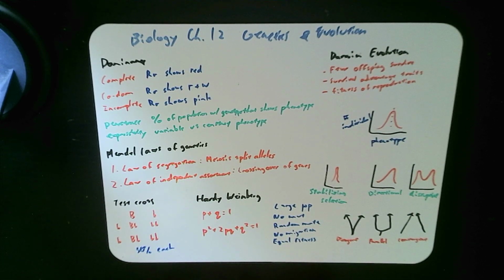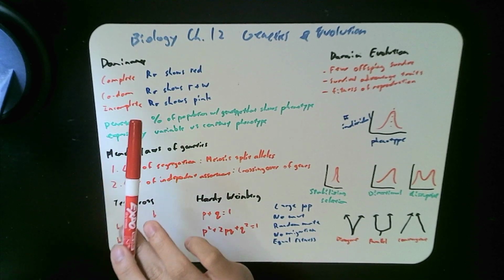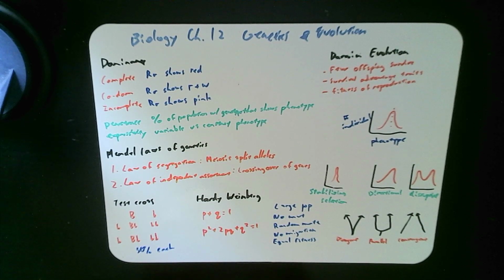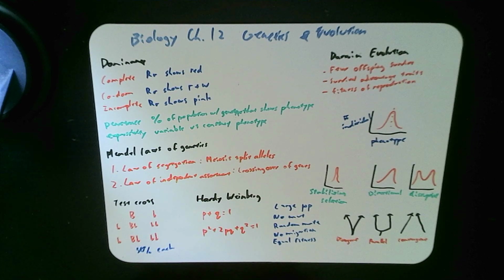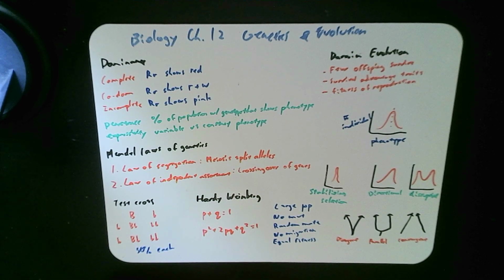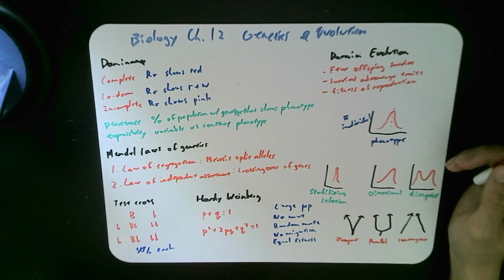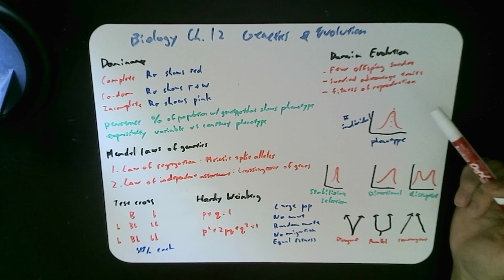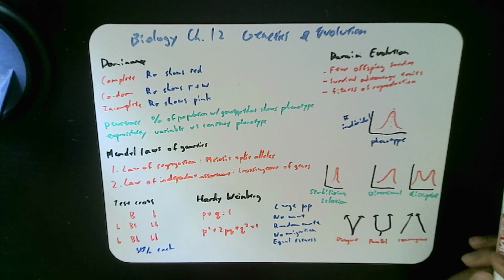Biology Ch.12: Genetics and Evolution